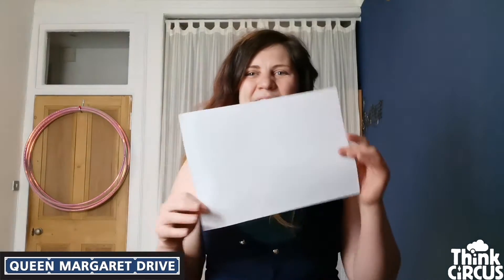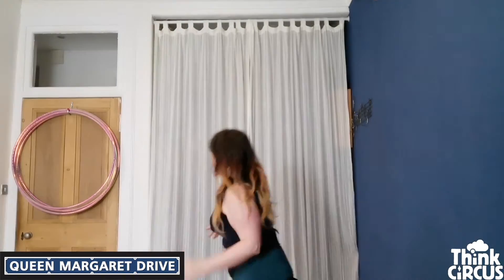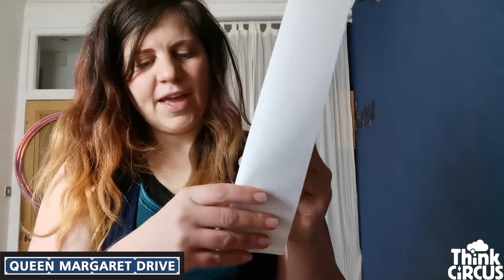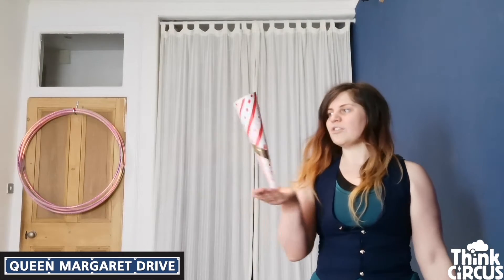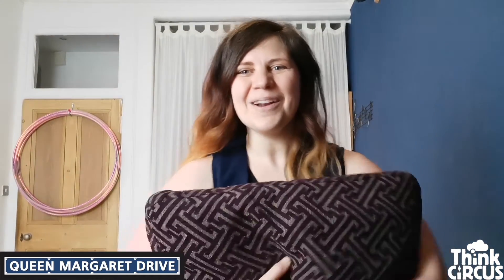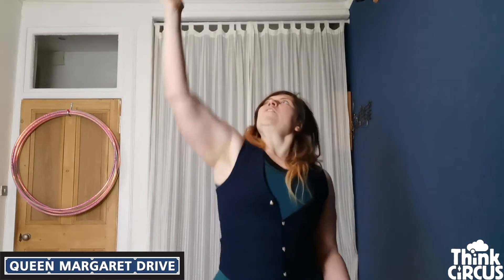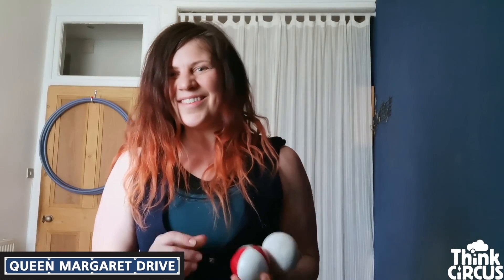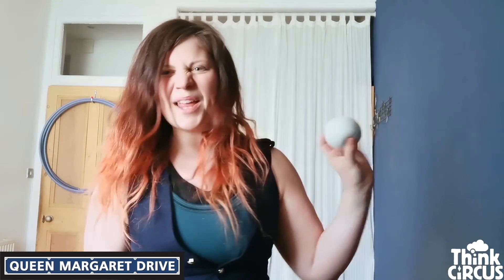Circus at Home Workshop with Think Circus: Queen Margaret Drive Spring Fling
Join Kat from Think Circus to learn lots of tricks you can do with household items, fun for all ages. You will need a sheet of A4 paper plus sticky tape, a flat square cushion and three juggling balls (or rolled-up socks)!